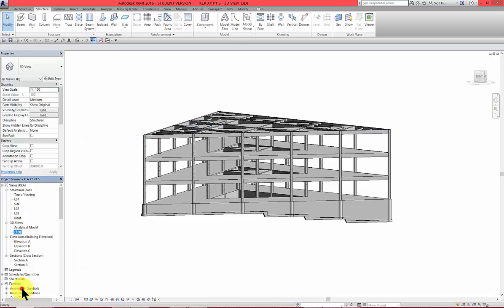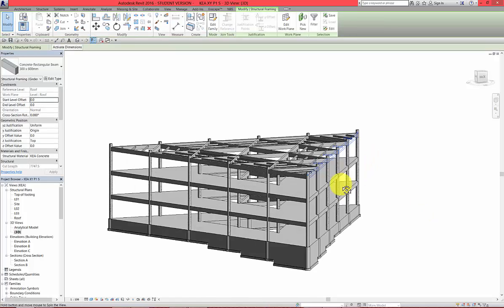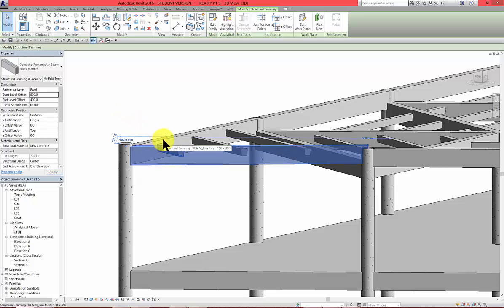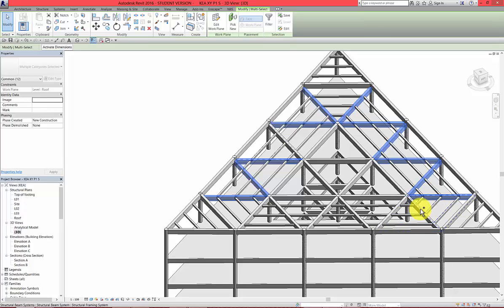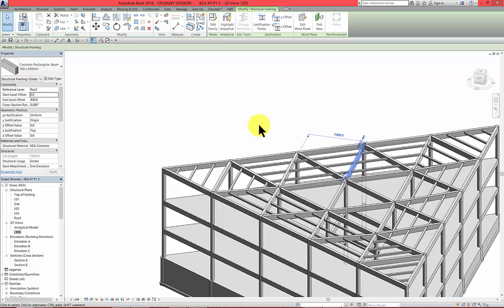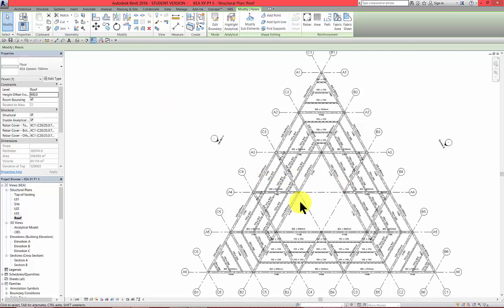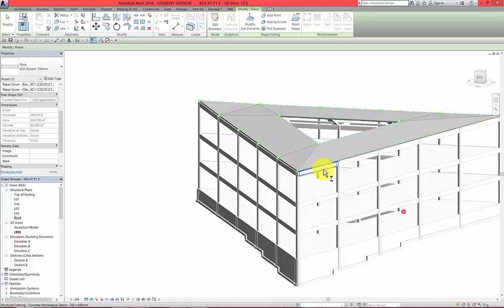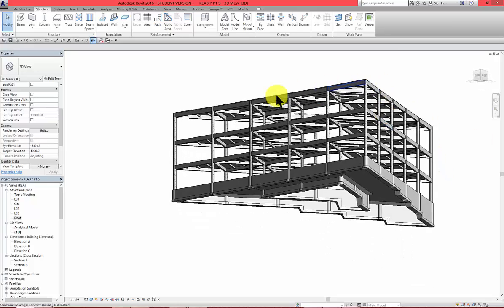Revit - P1 - Part 13 - Concrete Building - Sloped roof